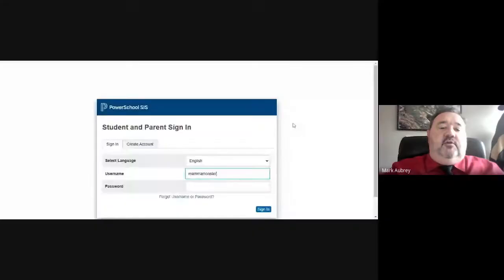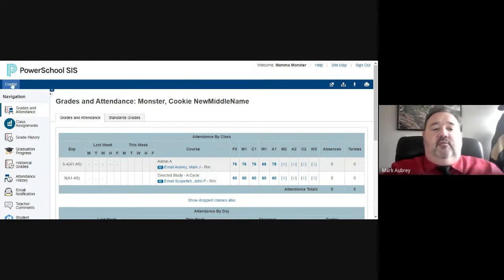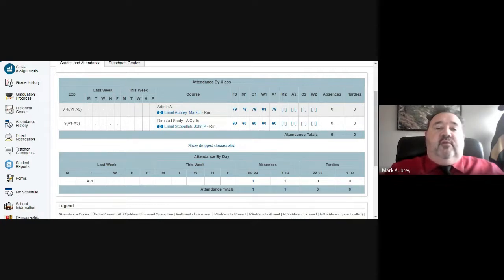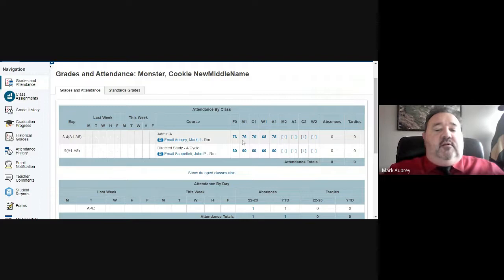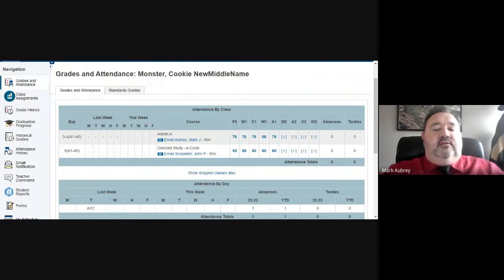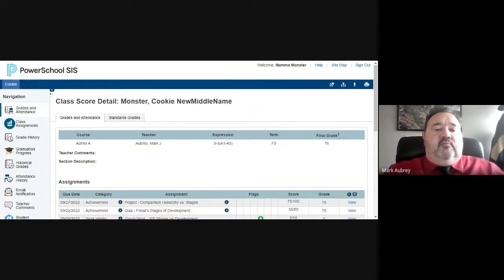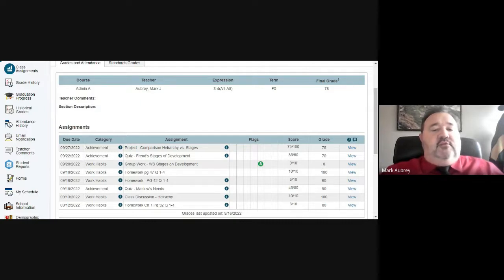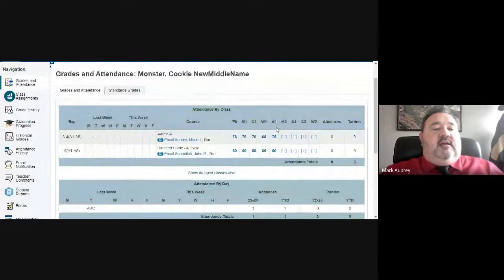Powerschool Grading and Philosophy